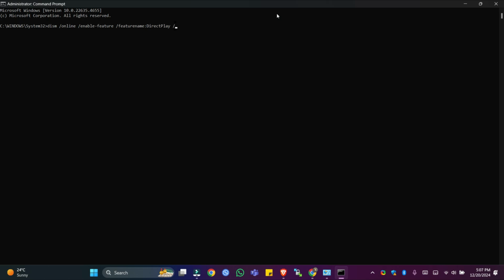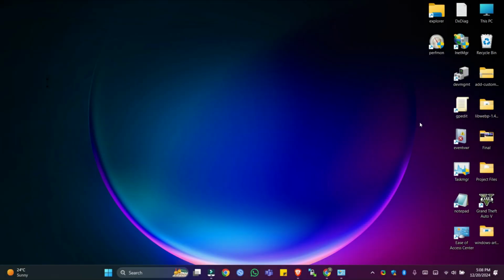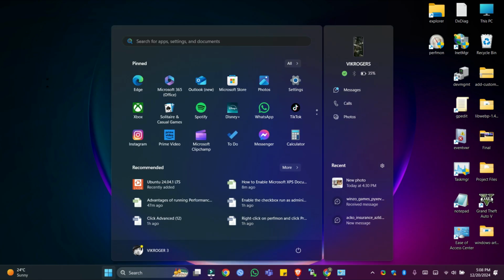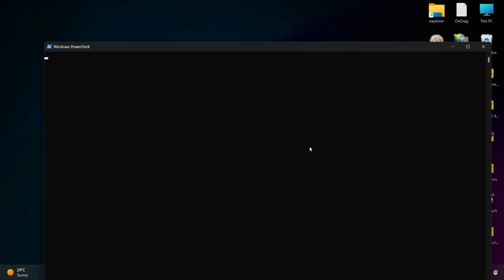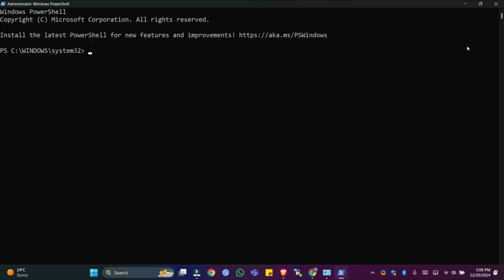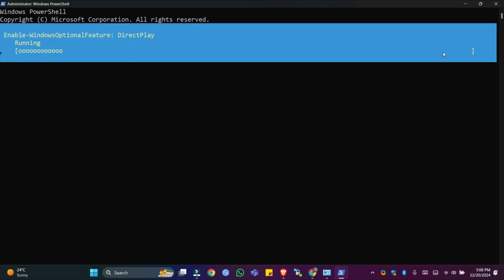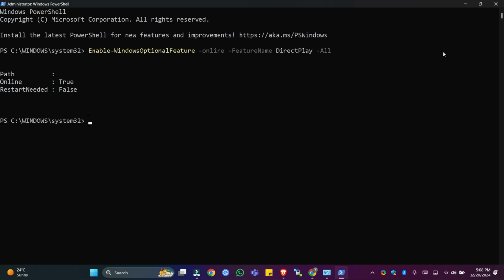How to Enable DirectPlay on Windows 10/11 Using CMD & PowerShell 🖥️🎮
In this video tutorial, we'll show you how to enable DirectPlay on Windows 10 and 11 using both CMD and PowerShell commands 🖥️🎮. DirectPlay is essential for running older games and applications that depend on legacy components. Follow along and learn how to easily activate it for a smooth gameplay experience. Whether you're a gamer 🎮 or a developer 💻, this quick and easy tutorial will guide you through the process step by step.

Commands used:

For CMD:
Enable-WindowsOptionalFeature -Online -FeatureName DirectPlay -All

We apologize for the poor mic quality in this video. As a budding YouTube channel, we are still working on improving our setup and will be upgrading our equipment soon. Thank you for your understanding and support! 🎙️🙏